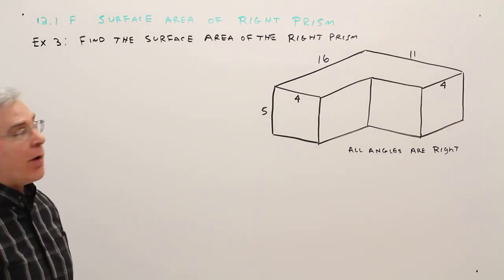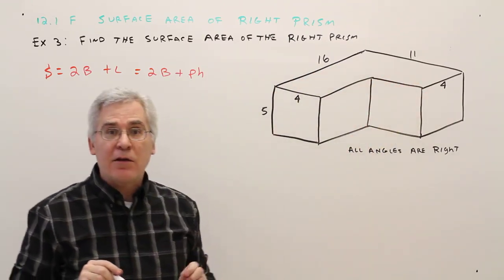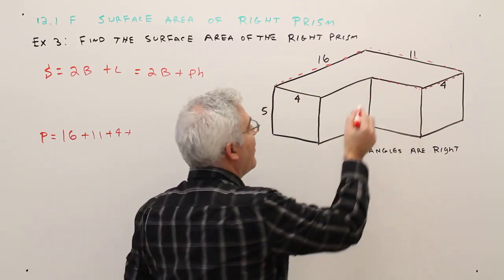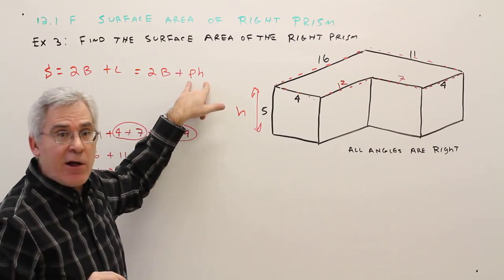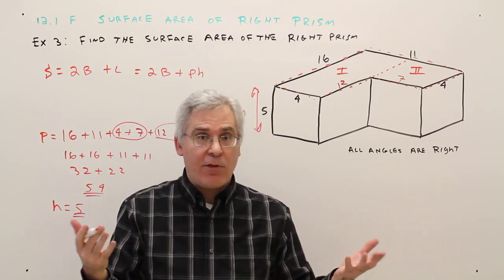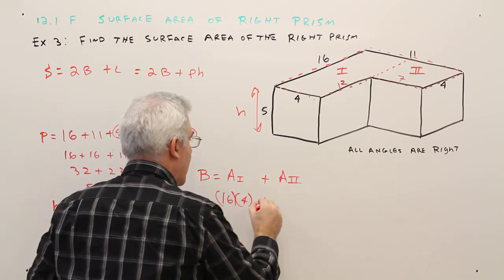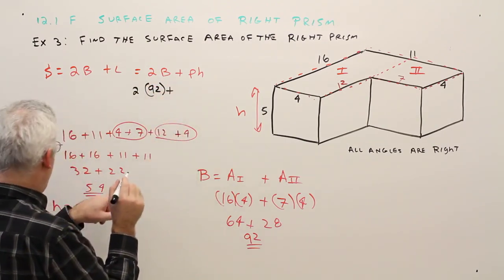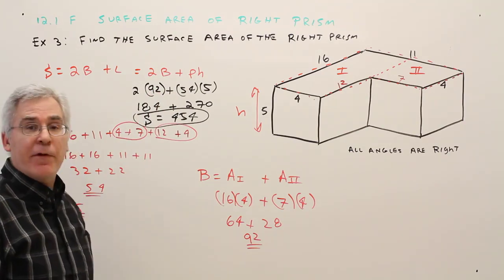12.1F--Surface Area of Right prism